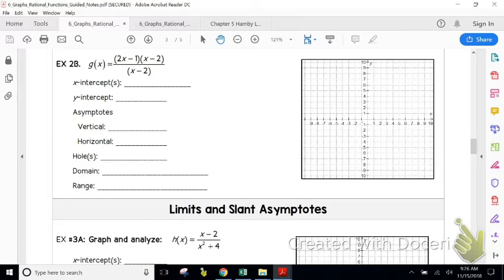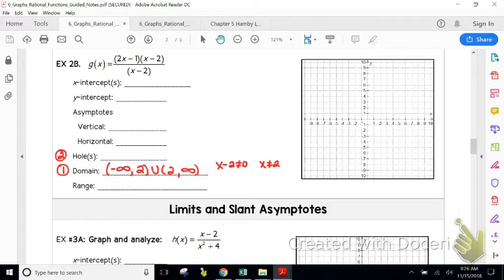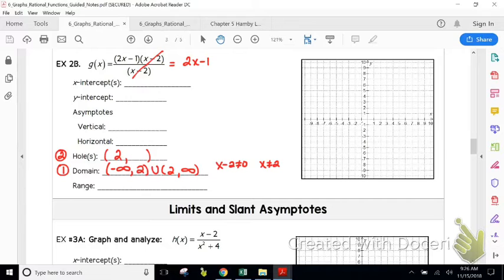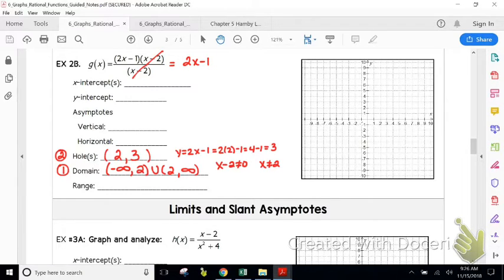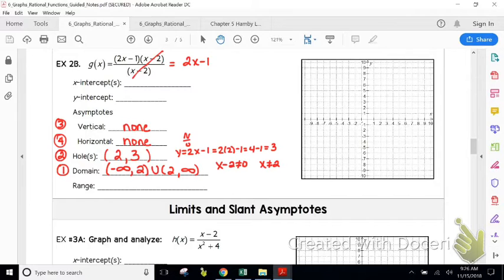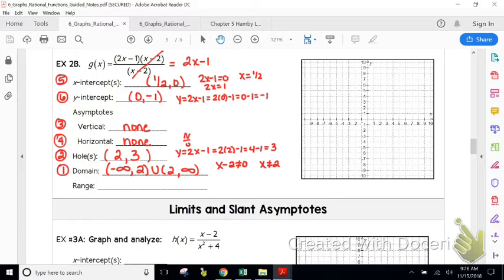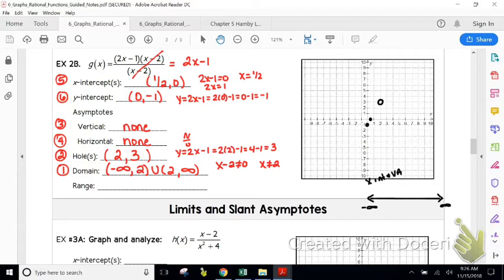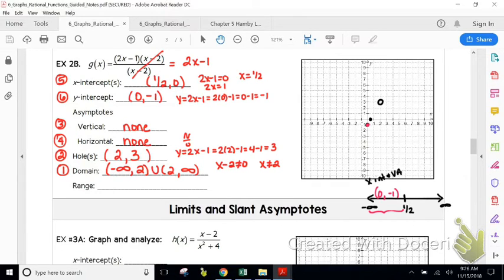PC 2.6 Example 2B